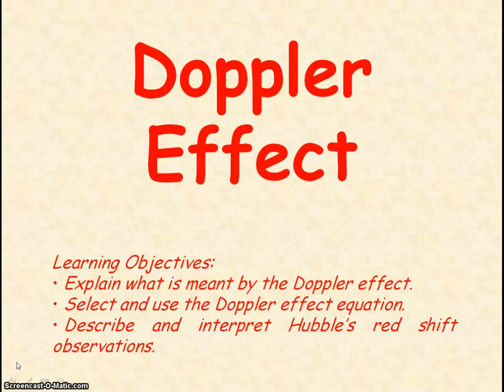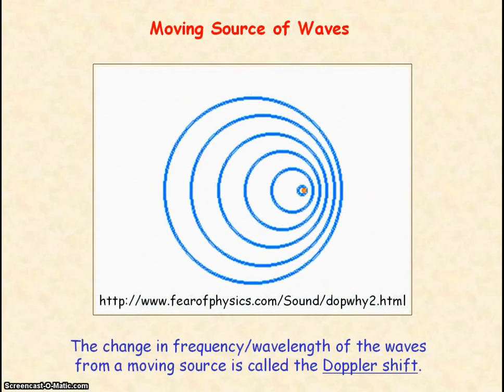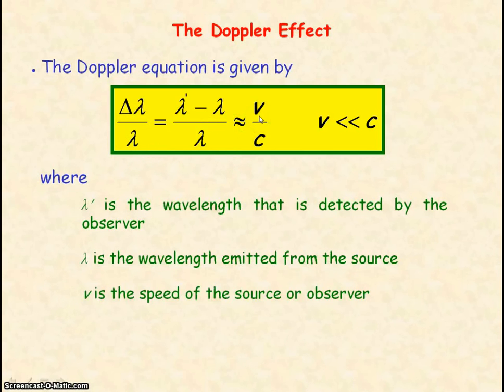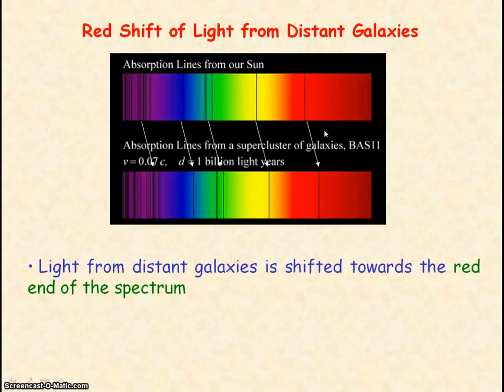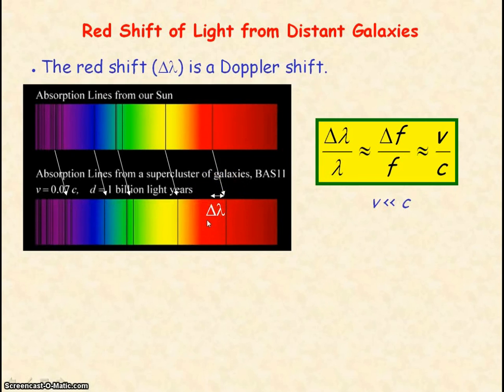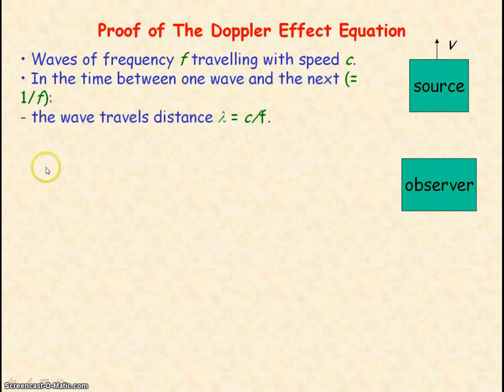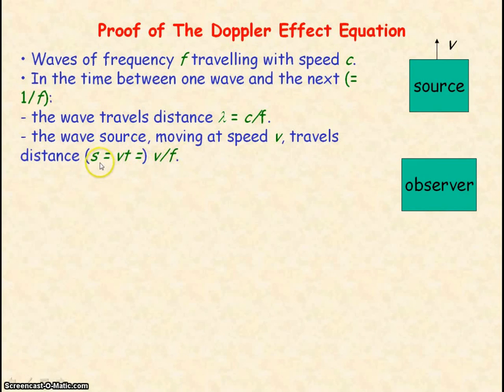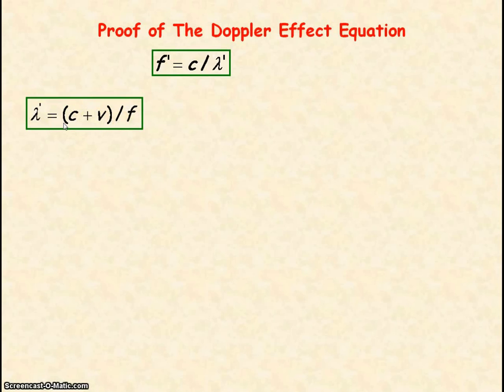Astro 08 - Doppler Effect & Red Shift of Light